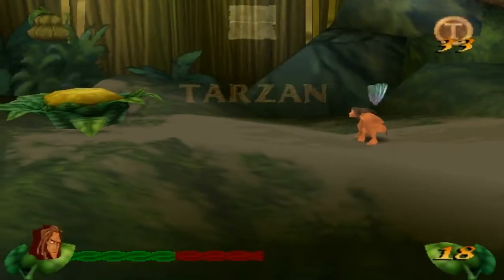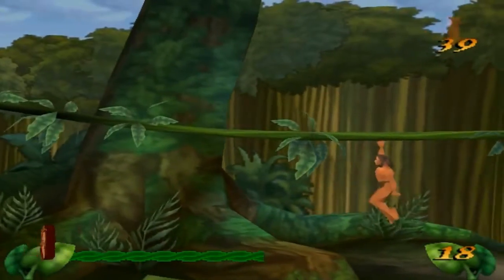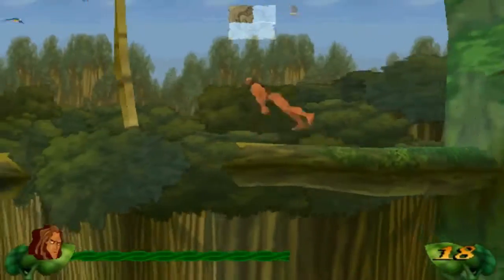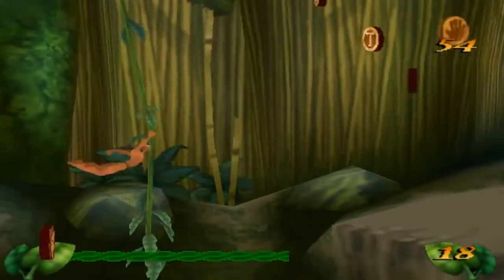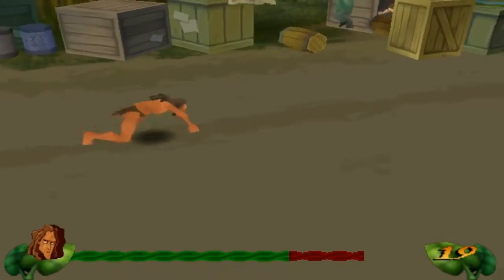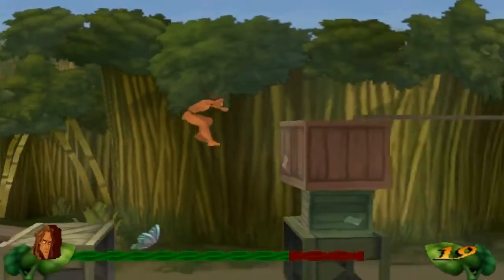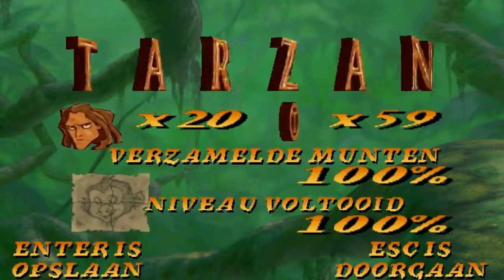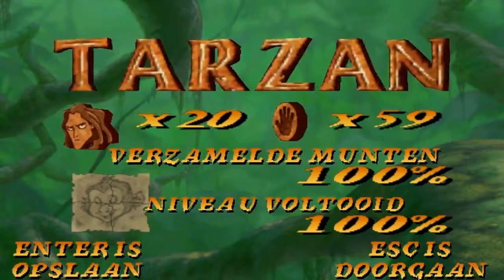Sanchez Games [WALKTHROUGH] - TARZAN ACTION GAME - PART #9 - CAMPSITE COMMOTION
Sanchez Games CHECK DESCRIPTION FOR DETAILS !

Welcome to my video walkthrough series of Disney's Tarzan Action Game, provided with commentary and videos rendered in 1080p HD quality. The aim of the series is to show you how to complete this game 100% in an efficient way, while I take my trip to memory lane as I play along.

In this ninth part, we revisit the camp only to see it is being deconstructed as Tarzan hops around, throwing fruit and dodging magically spawning falling crates while trying to reach Jane. It's been five years since Luxatus Patella's original Tarzan Action Game Walkthrough Series went live, and he's back to celebrate this moment along with some unfinished business. For instance, he's achieved a 100% score this time!

Disney's Tarzan (also known as Tarzan Action Game) is an action, platformer developed by Eurocom and published by Sony Computer Entertainment for the PlayStation console in 1999. Konami published the game for its Japanese release. It was also released on the PC, Nintendo 64, and Game Boy Color. The player takes control of the eponymous Tarzan who ultimately has to save his home, the jungle, from Clayton, a hunter for gorillas. Tarzan starts up as a child learning the skills of the apes. The game has 3 difficulties: easy, medium and hard. In the easy and medium difficulties, little Tarzan gets tips from his friend Turk. Tarzan's enemies are monkeys, baboons, eagles, and different animals, including some humans and Clayton. (Source: Disney Wikia)

Footage recorded: January 31th, 2015
Game: Tarzan Action Game (PC)
Player: Luxatus Patella (MechaRaptor)